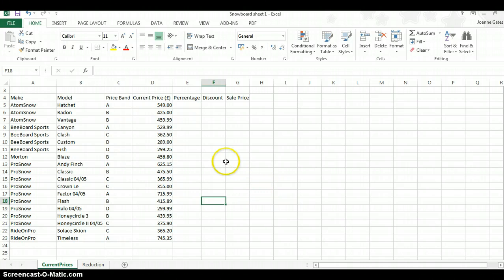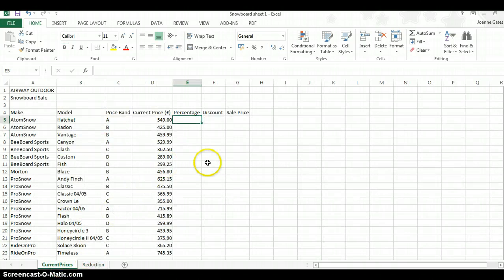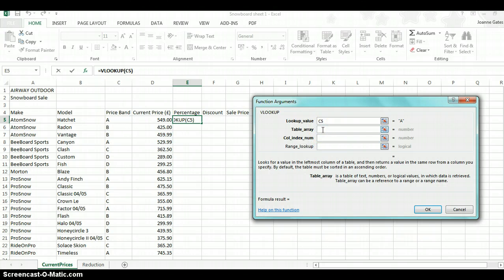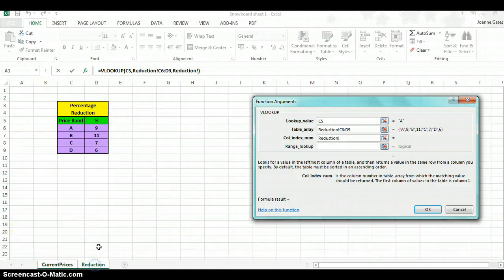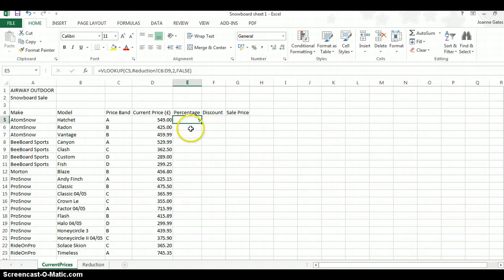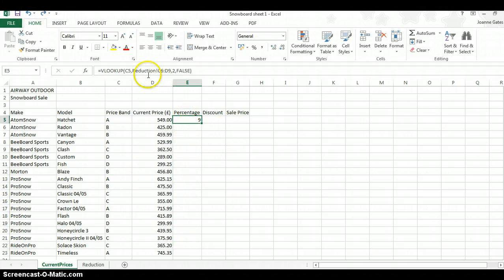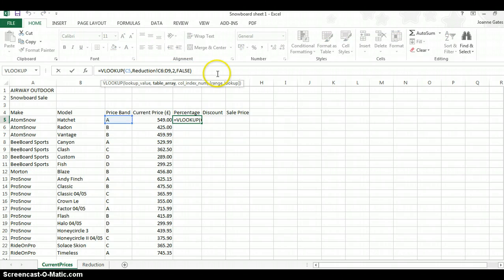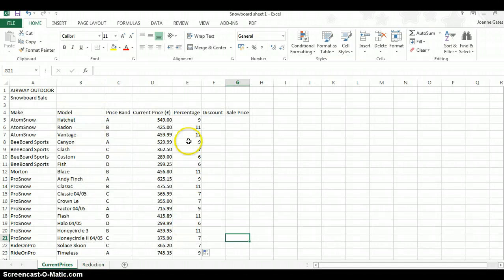Spread sheet workshop 2 - Vlookup (2 sheets) and absolute cell referencing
A short tutorial on using Vlookup to populate a spread sheet.  The Vlookup populate a table in one sheet using data from another.  It also covers absolute cell referencing.